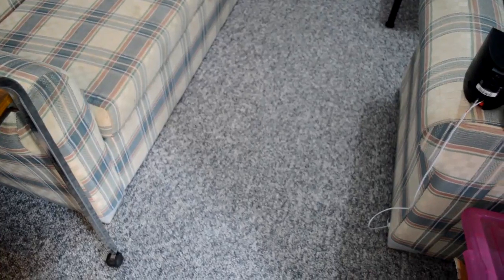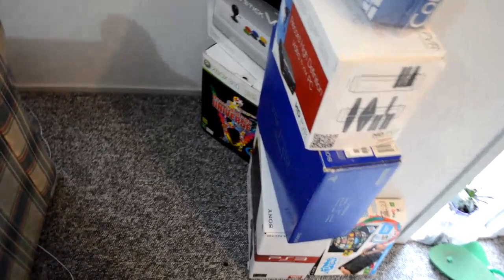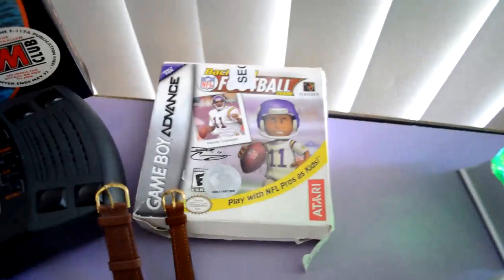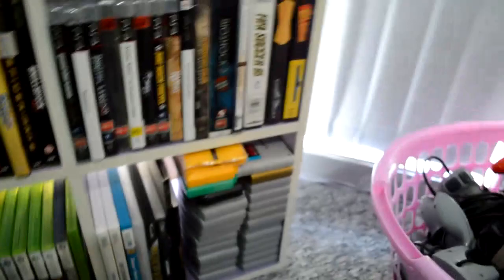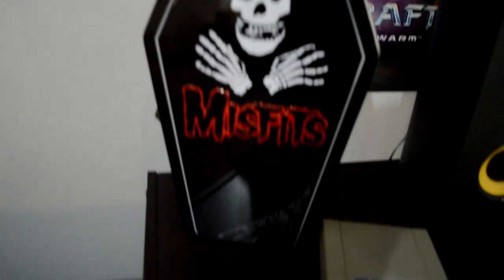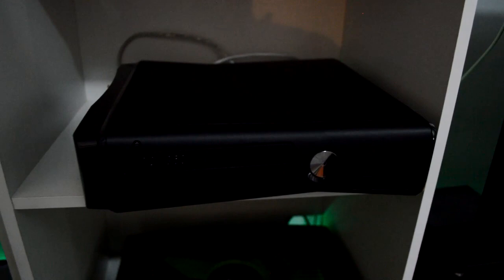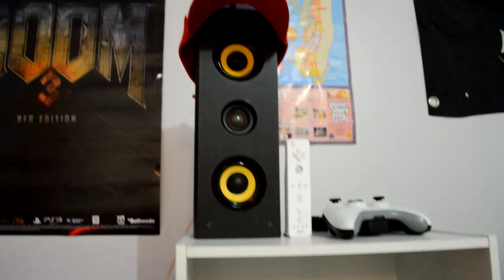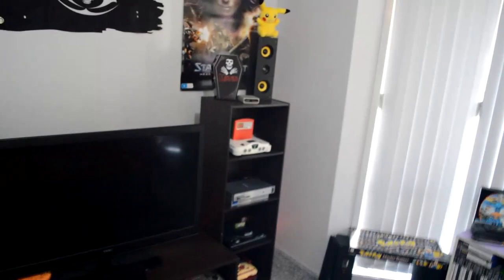My Gaming Room Home Theater Setup Tour 10-6-14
Here is my new gaming room / Home theater setup in my new place :D

Some new systems since last time and a different layout :)